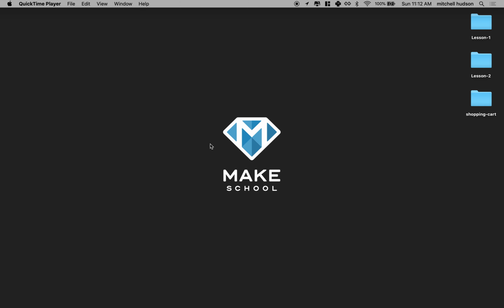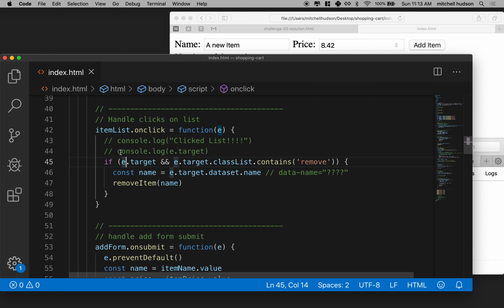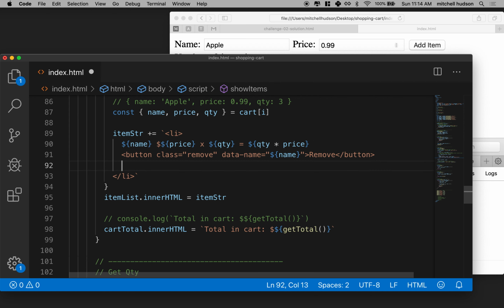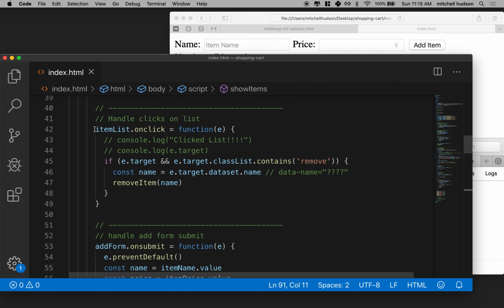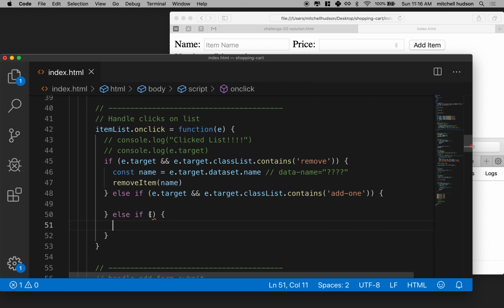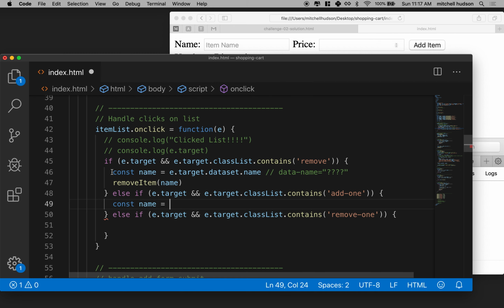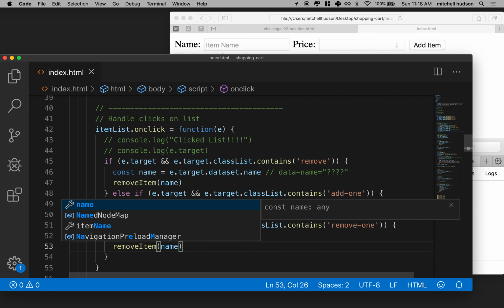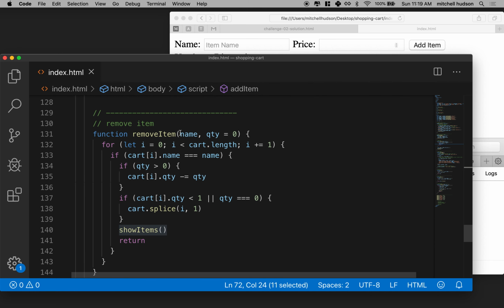12 Shopping cart add one remove one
More JavaScript! Here we'll add a button to remove one item from the cart. This video series covers basic vanilla JS.